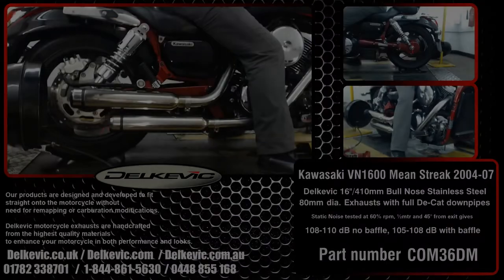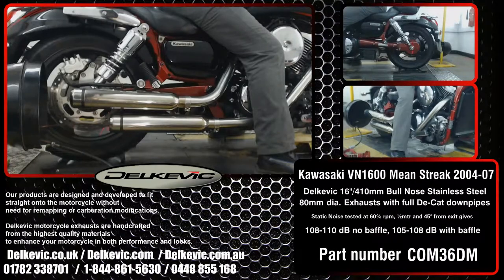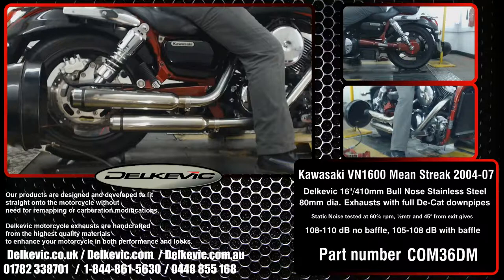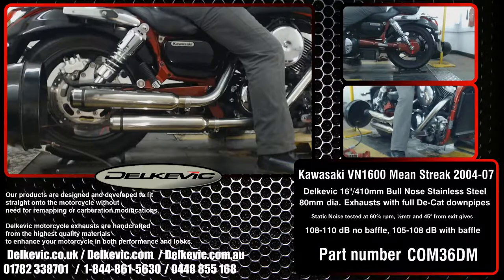Delkevic Exhaust Muffler Bull Nose Short Stainless Kawasaki VN1600 Mean Streak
Delkevic Bull Nose tipped 410mm/16" Stainless Steel silencer with Twin Wall decat downpipes on a Kawasaki VN1600 Mean Streak 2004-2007

A quick clip taken during our testing and development of the range of exhausts we offer for the Mean Streak and a graph with some of the dyno data at the end of the clip. It shows the clear advantages of a Delkevic Exhaust over a stock OEM set-up and gives you an idea of what it sounds like.

Buying one is easy, head over to our if you're in Australia or New Zealand.